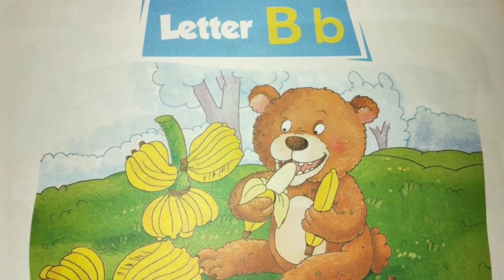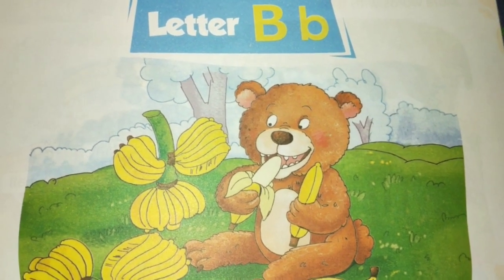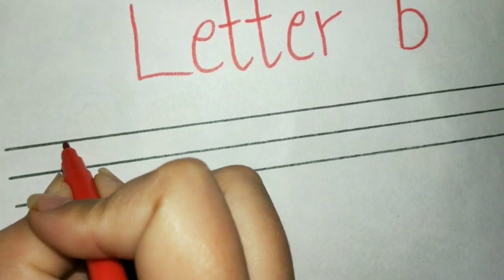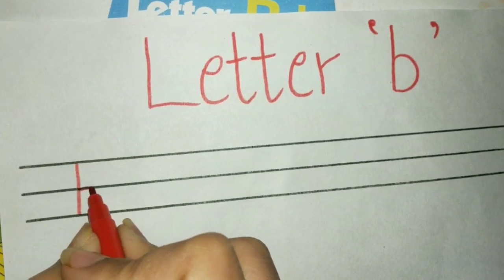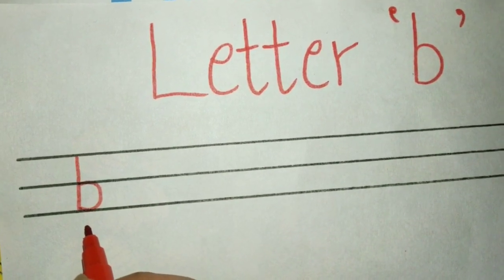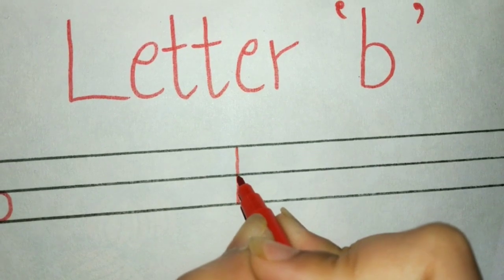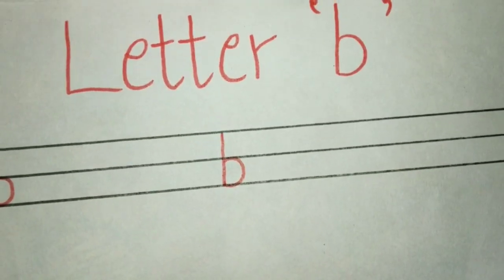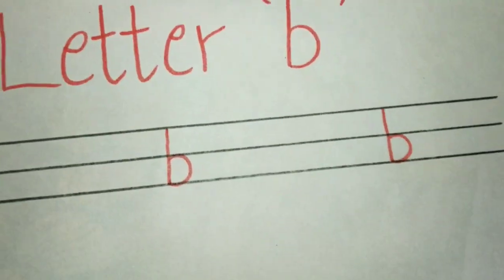Class - L.K.G ... Let's learn how to write 'b'...